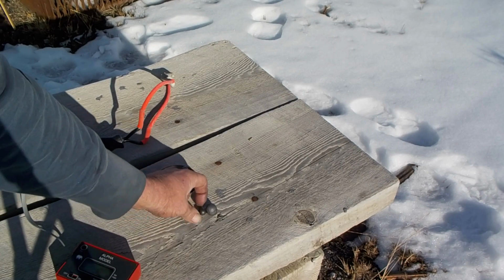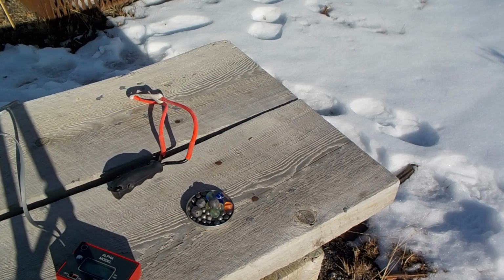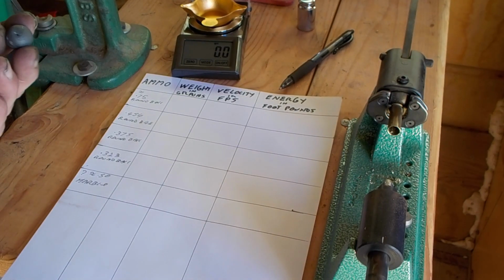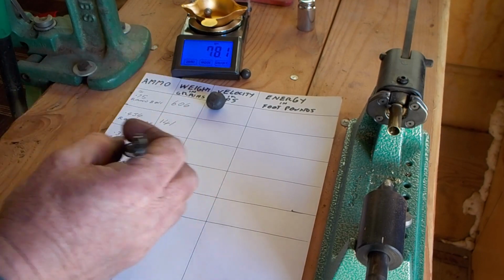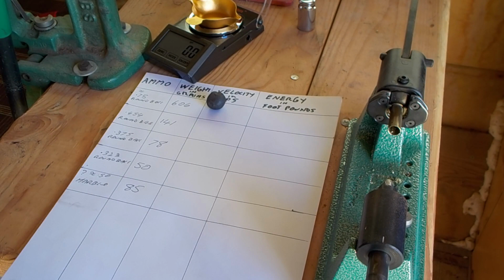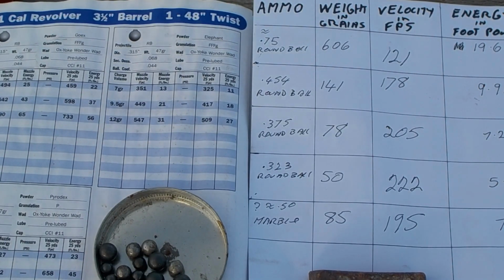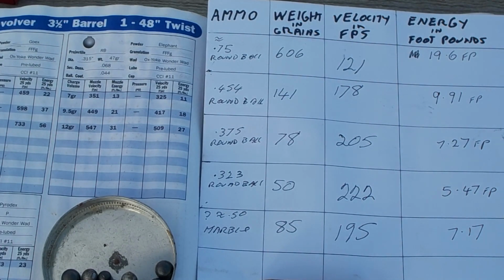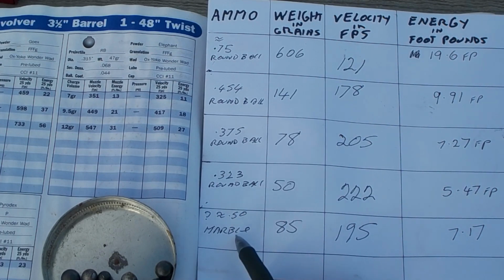slingshot balistics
Just testing with a chronograph what sort of power I get out of a slingshot using different ammo. Suitable for quiet small game hunting.